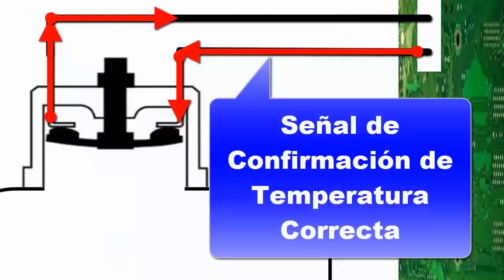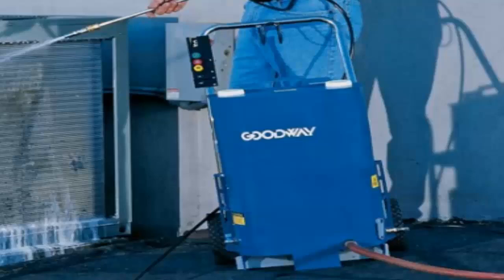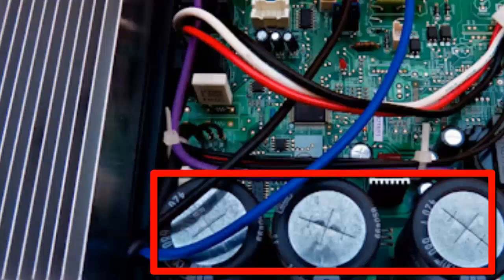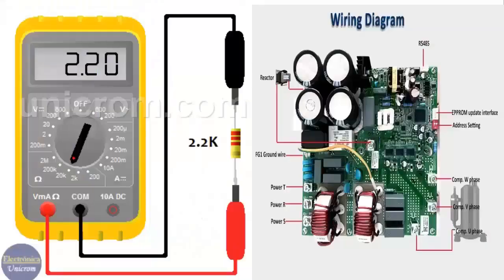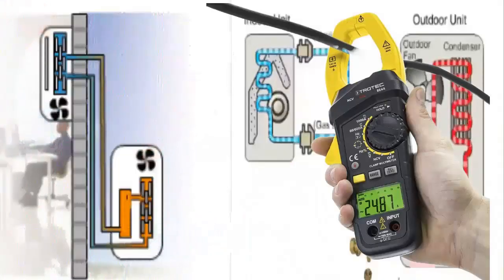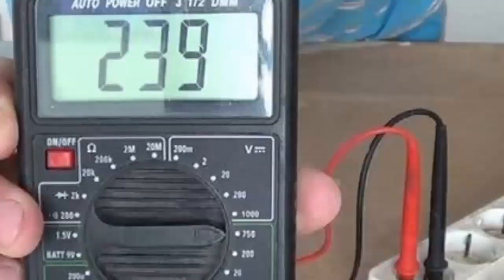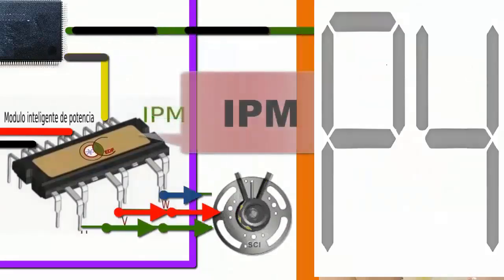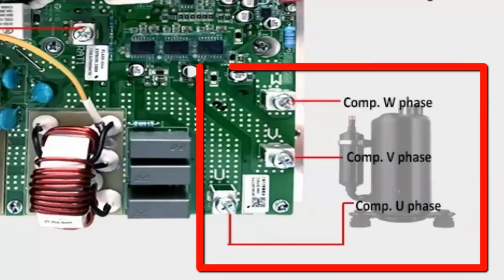YORK Inverter Air Conditioner Compressor & IPM Failure: Error Codes F0, P2, P0, L4, P4 Explained